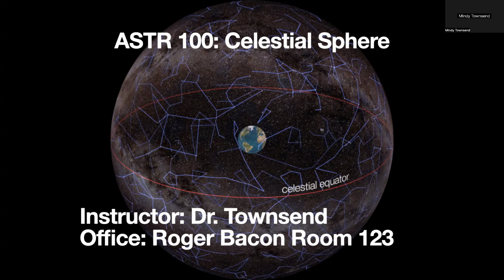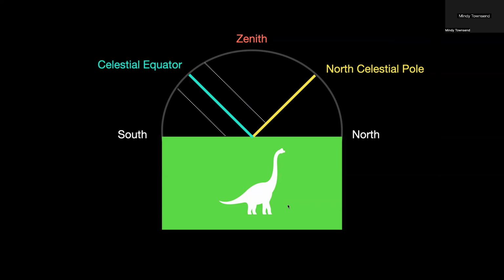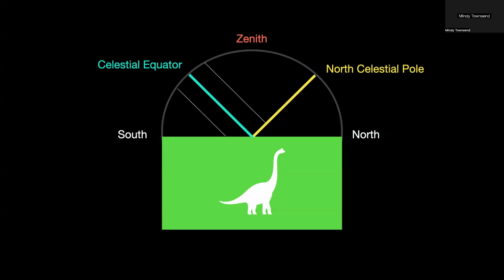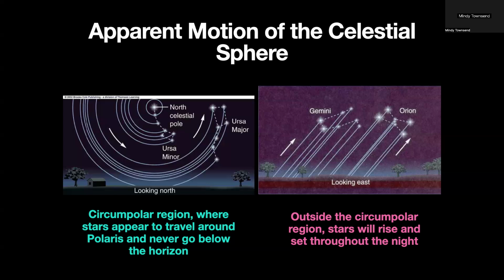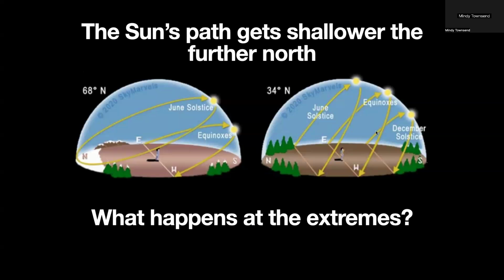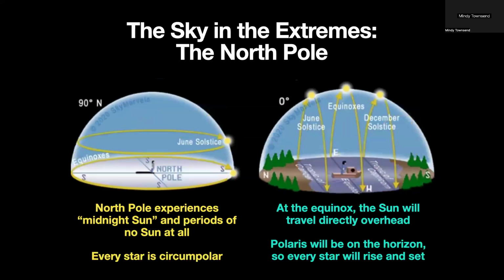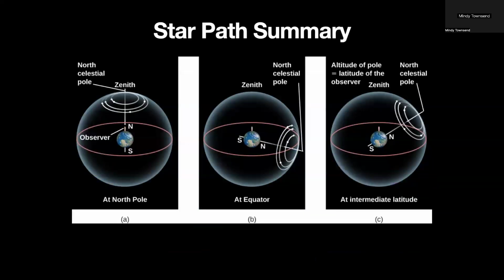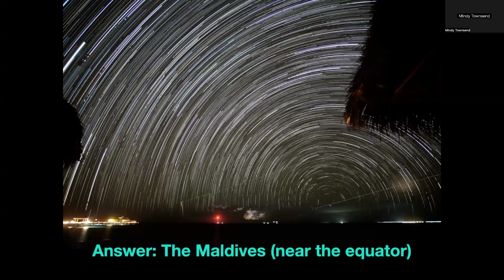astr100 celestial sphere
Lecture on the celestial sphere